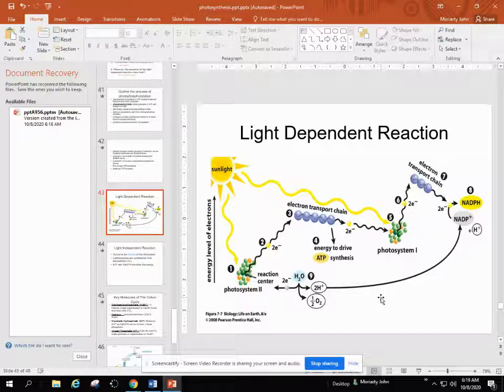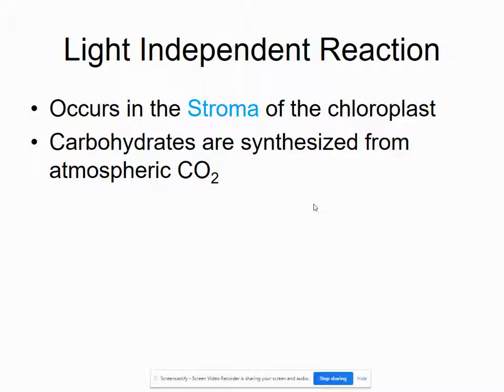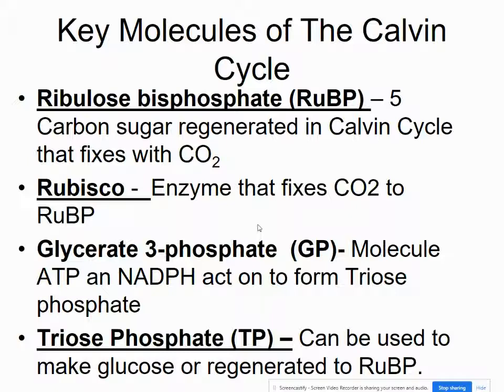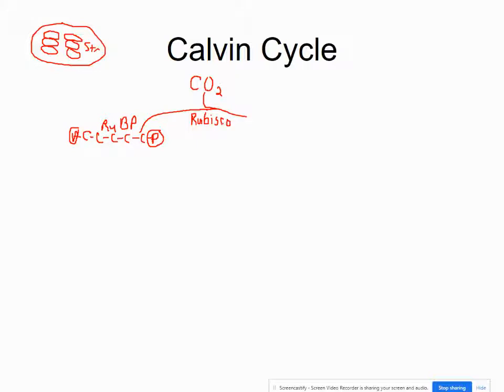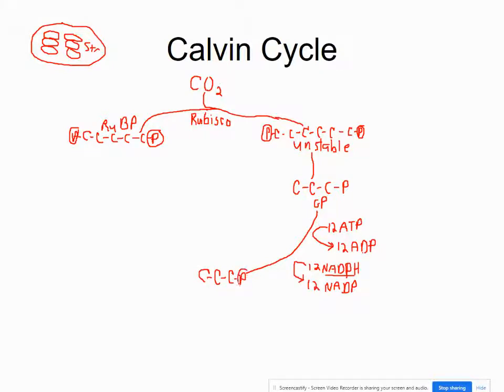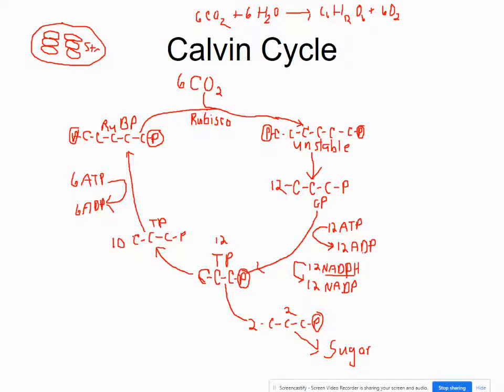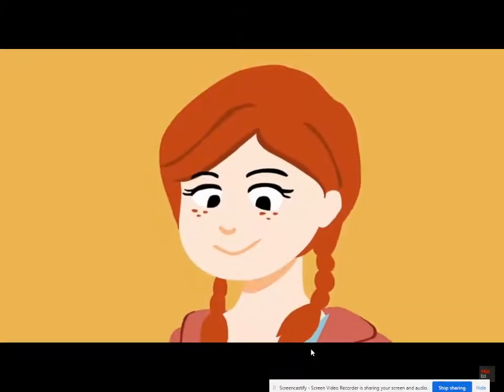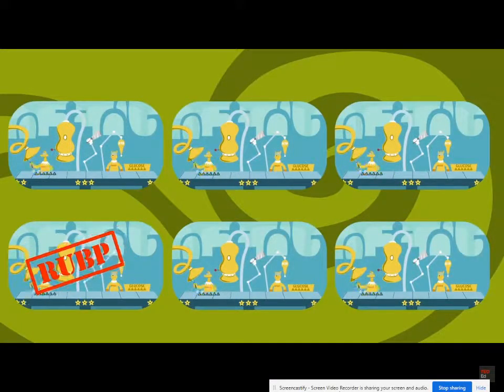Light Independent Reaction: Photosynthesis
Quick review of the Light Dependent Reaction and lecture on the Calvin Cycle with Ted Ed video